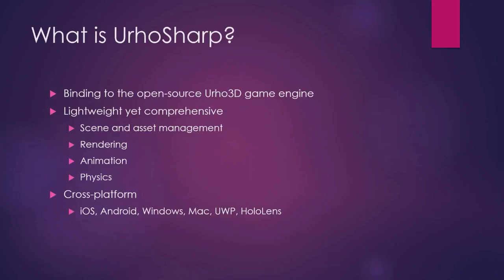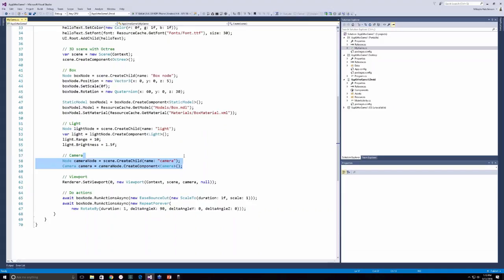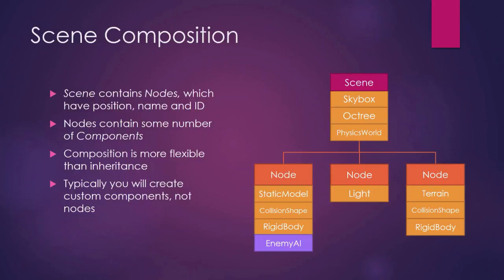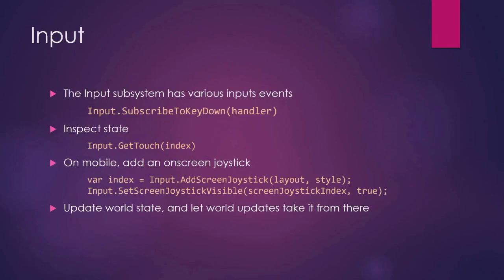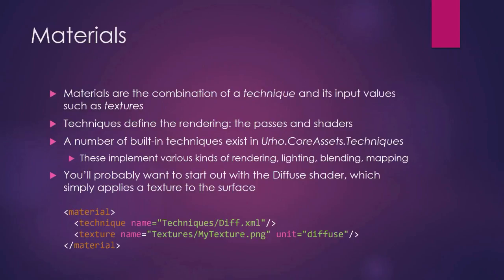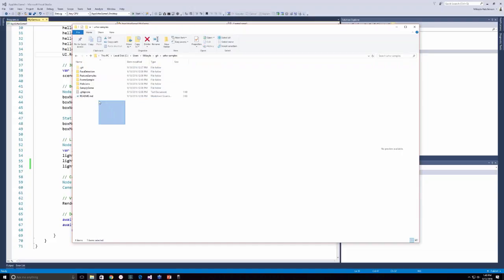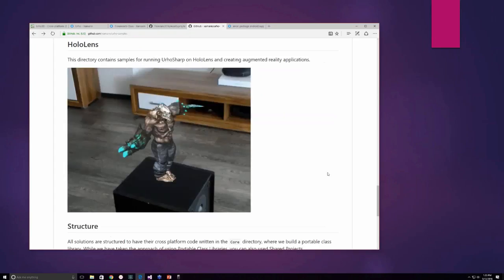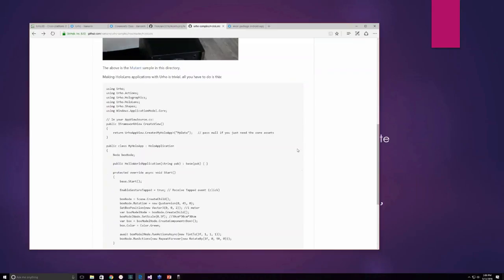UrhoSharp - Mikayla Hutchinson - Xamarin University Guest Lecture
UrhoSharp seamlessly integrates the Urho3D game engine into Xamarin apps, giving you access to a full-featured 2D and 3D game engine with a modern component-based architecture and a comprehensive feature set. This introduction will show you how easy it is to write games with Urho, and how to use it to integrate powerful, first-class 3D visualization capabilities into your mobile applications.